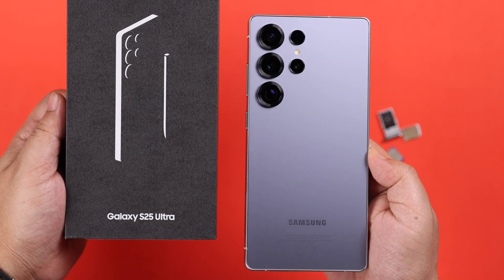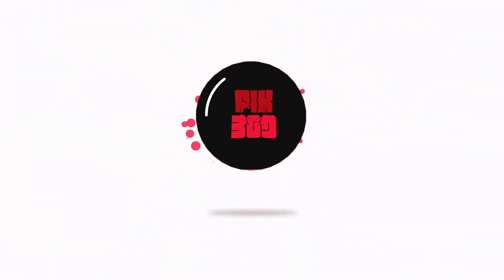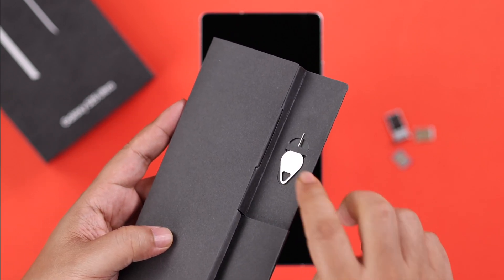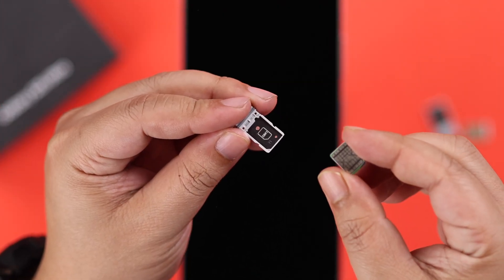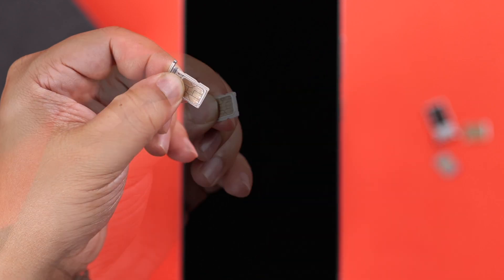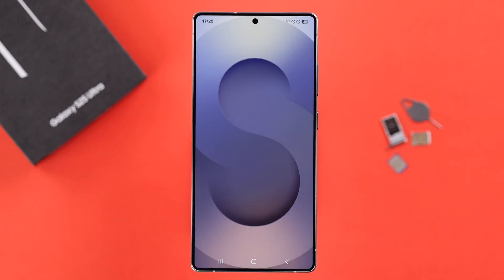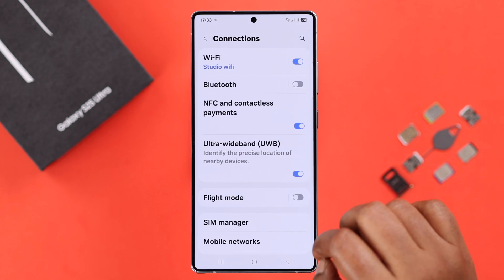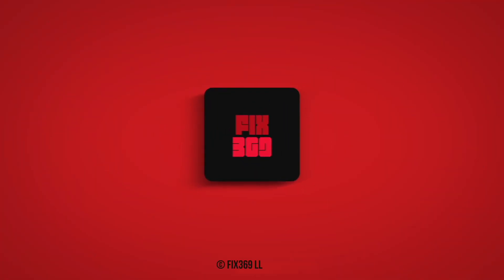Samsung Galaxy S25 Ultra/S25+: How to Insert SIM Card!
Struggling to put a physical SIM Card in your Samsung Galaxy S25 Ultra, S25+, S25 as a new user? Can’t find a way to install a Dual SIM card in your Galaxy S25 Series Phone? Here is an easy-to-follow guideline.

In this beginner’s guide, the Fix369 Team will show you how:

• Insert a SIM Card on Samsung Galaxy S25 Ultra, S25+, S25
• Setup Dual SIM on Galaxy S25 Ultra
• Customize SIM Card Functions on Galaxy S25

0:00 Intro: Samsung Galaxy S25 Ultra/S25+ SIM Card
0:16 We recommend before inserting SIM
0:27 Insert Physical SIM Card to Galaxy S25 Ultra/S25+
0:56 Install Dual SIM on Galaxy S25 Ultra/S25+
1:13 Customize SIM Card functions on Galaxy S25 Ultra/S25Plus